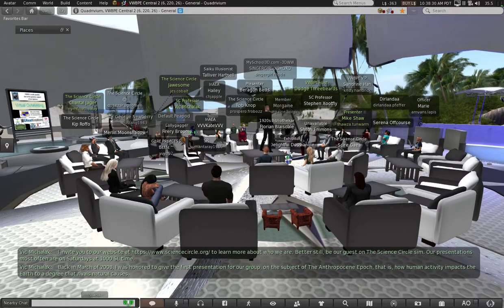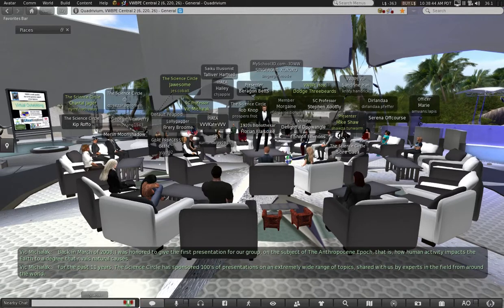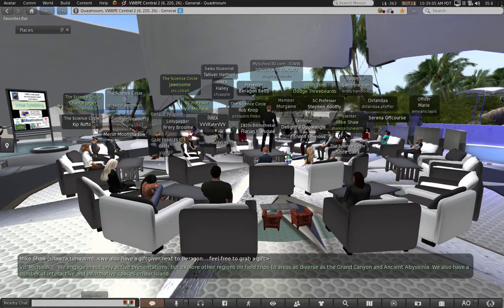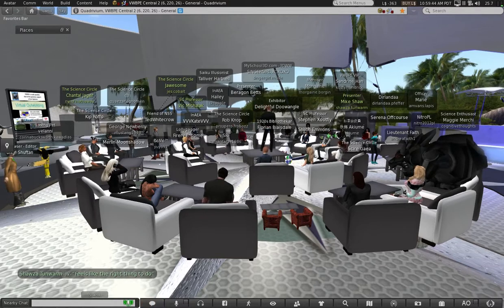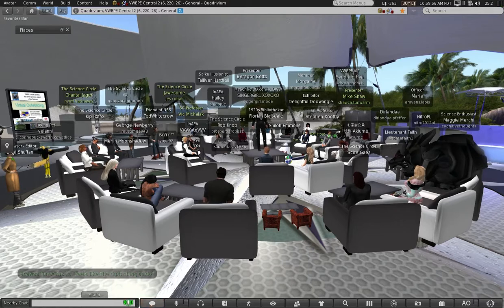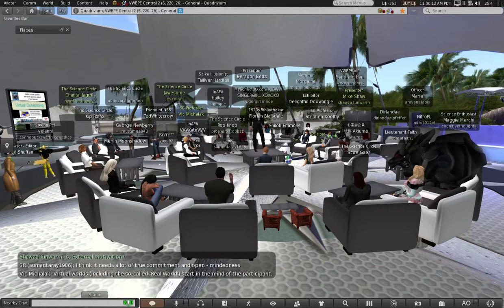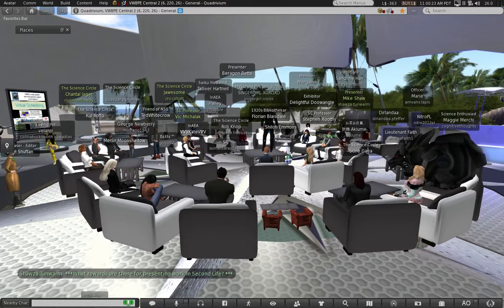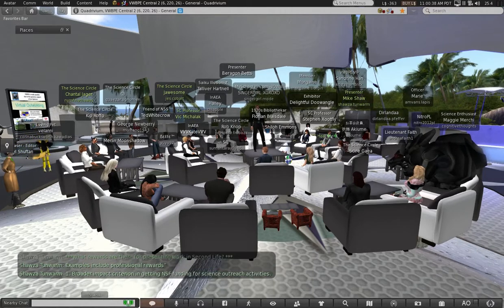Science Circle VWBPE 2019 Quadrivium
The Science Circle VWBPE 2019 Quadrivium presentation